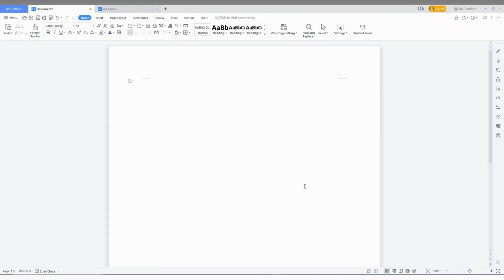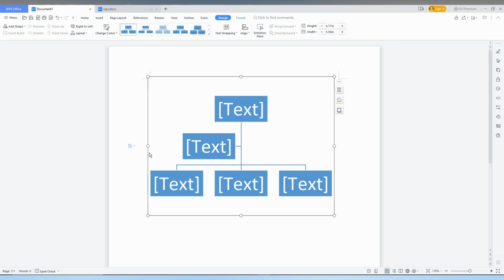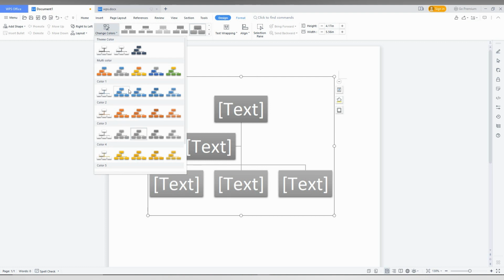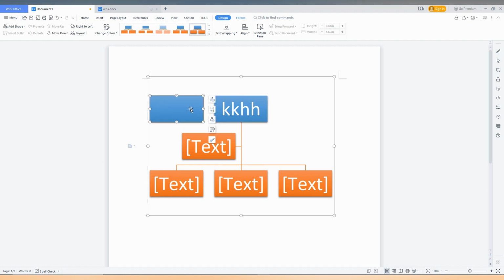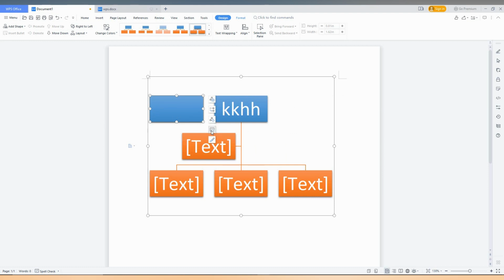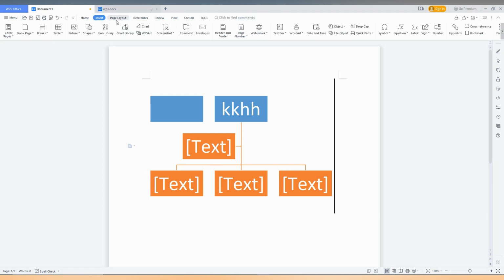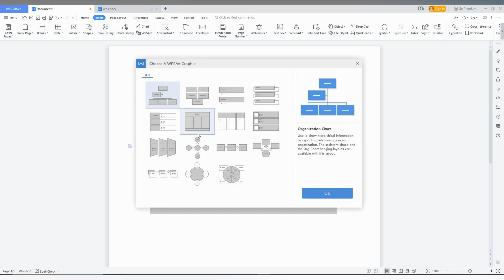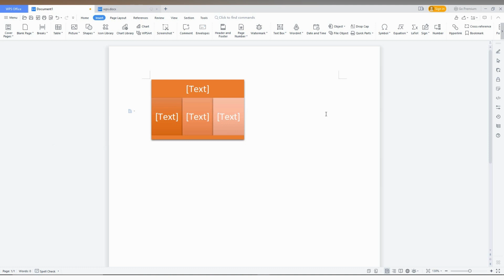How to insert in art graphic wps office writer | wps office tutorial